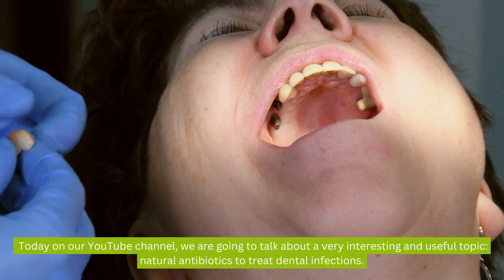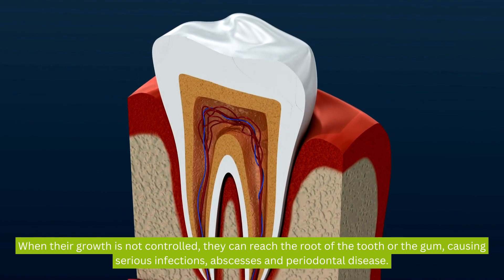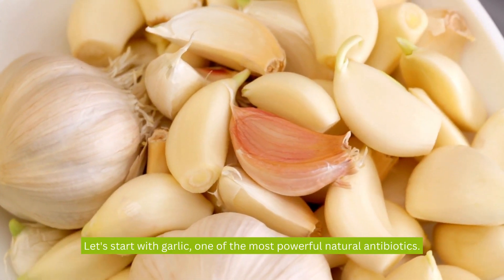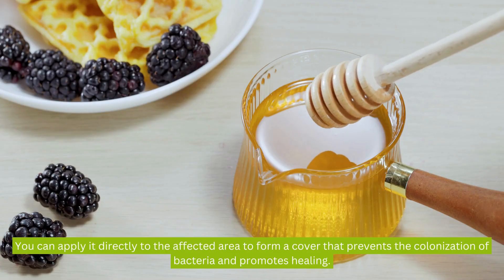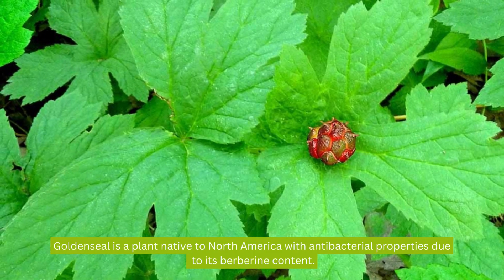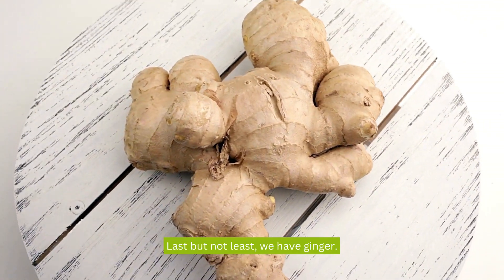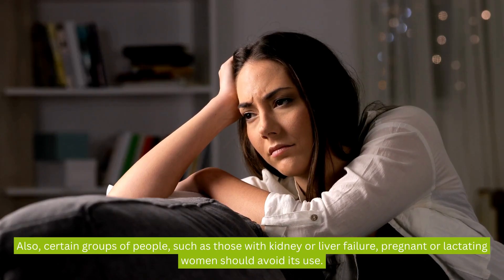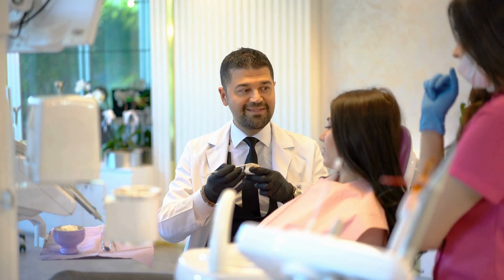7 Strongest Natural Antibiotic For Tooth Infection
7 Strongest Natural Antibiotic For Tooth Infection
When tooth infections strike, knowing about the most powerful natural antibiotics becomes crucial. Learn how bacteria invading your oral cavity can lead to severe infections, and how neglecting proper care can result in tooth loss. Discover potent natural alternatives like garlic, honey, echinacea, propolis, goldenseal, and more, each with unique antibacterial properties. Explore their applications and precautions to ensure safe use. Uncover the risks of using these natural remedies and the importance of consulting professionals. Prioritize your dental health and seek guidance from your dentist. Watch now to empower yourself with natural solutions for tooth infections!